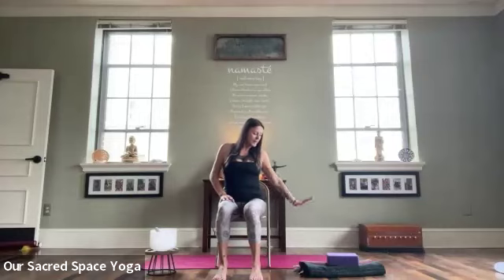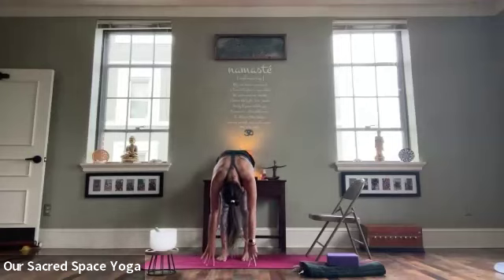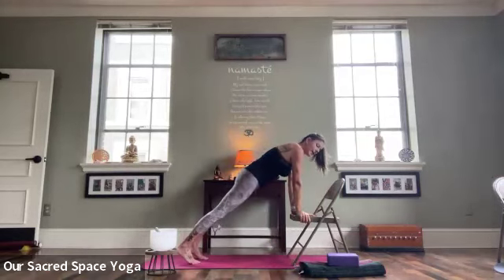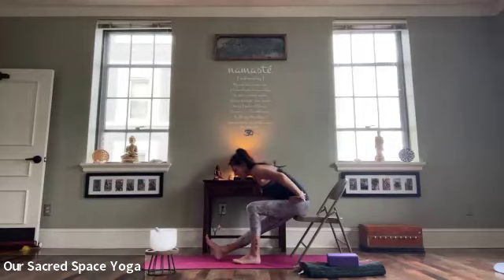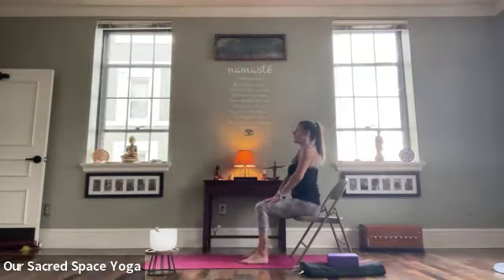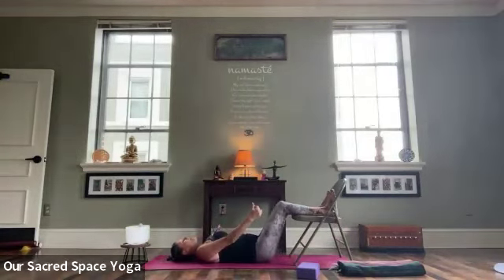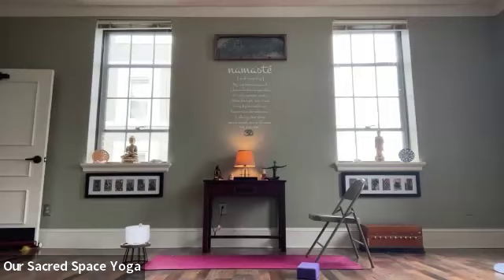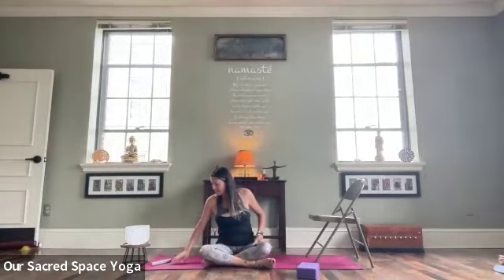Yoga for Everybody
You will need a chair, block, and blanket for this practice! Oh, and an open mind.